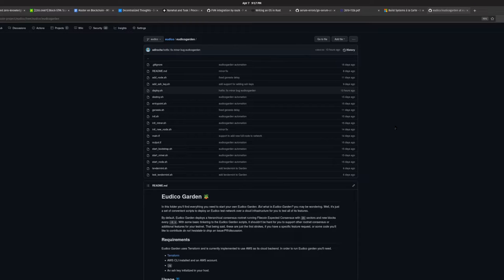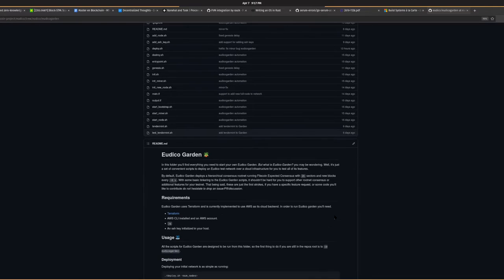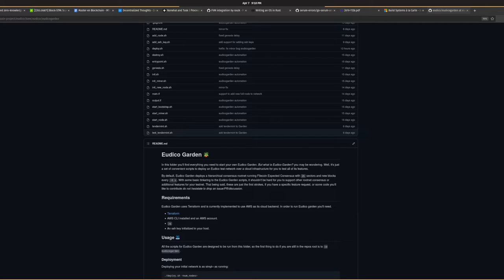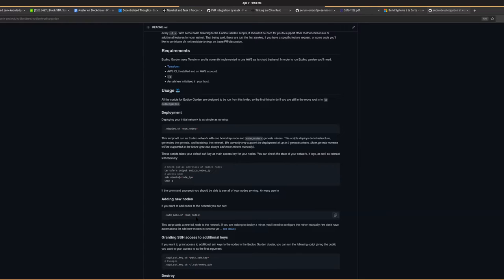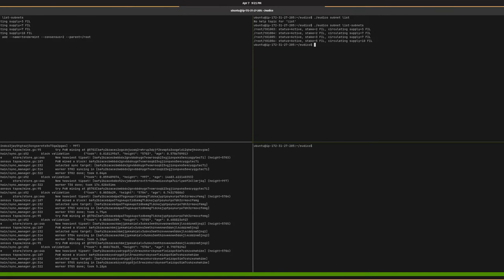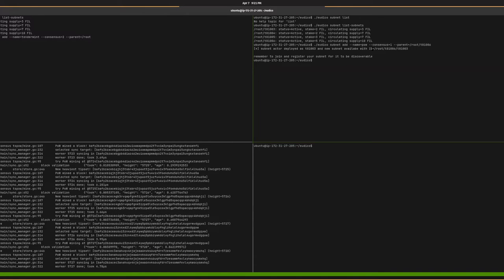[ResDev: ConsensusLab] EngRes Demo - April 2022 - Eudico Garden: A Devnet for hierarchical consensus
Once every month, the Starfleet  teams get together to share progress in their projects in the format of a demo

Consensus Lab explores fundamental problems of coordination, consistency, and scalability in decentralized systems.

Presenter: Alfonso de la Rocha, Denis Kolegov
Demo: Eudico Garden: A Devnet for hierarchical consensus, running Tendermint, PoW, and Filecoin root consensus

Interested in joining the PL EngRes WG? Check out the latest job postings across our member teams